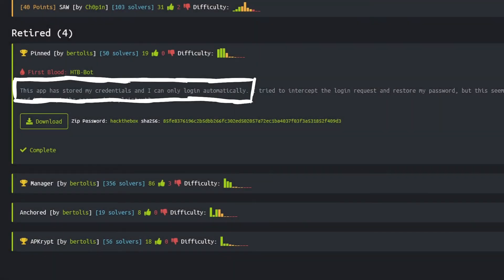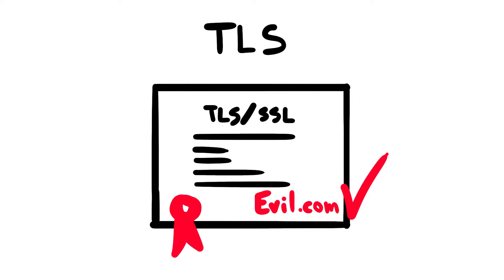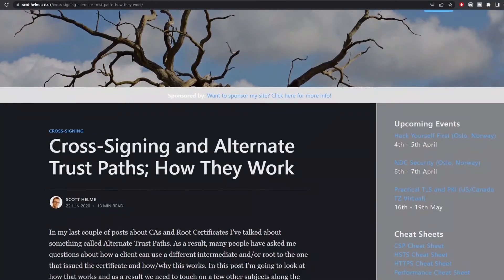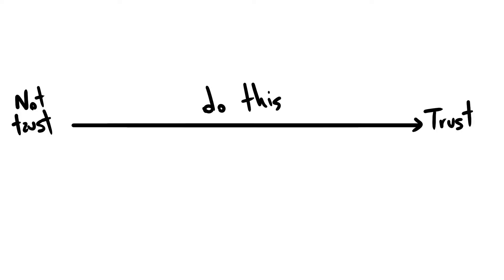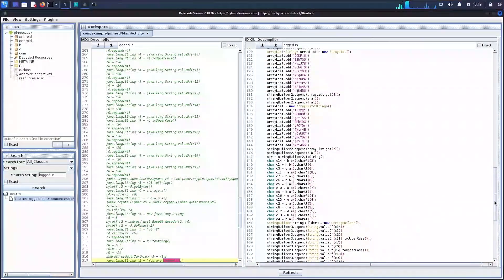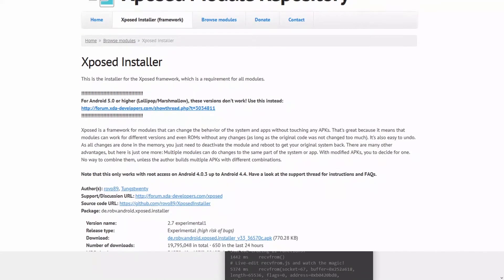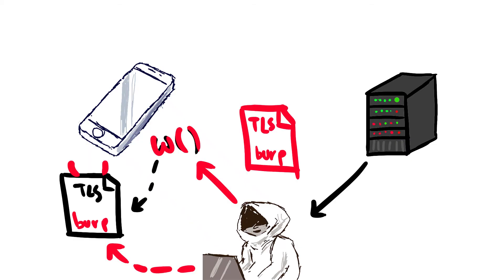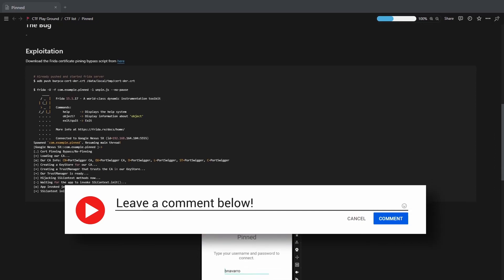Android Application Pinning Bypass | Pinned @ HackTheBox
Pinned is an easy difficulty Android mobile challenge from @HackTheBox. In this video we bypass the certificate pinning mechanism implemented by the app in order to intercept application’s requests and obtain the secret flag.

=== Timestamp ===
00:00 - Intro
01:19 - What is a certificate and how it works
02:21 - Introduction to certificate validation
03:49 - Importing a certificates in a browser
04:24 - Importing a certificate into an Android device
05:42 - Installation and execution of the APK
06:12 - Setting up the device to intercept HTTP requests
06:39 - Certificate pinning prevents intercepting HTTP requests
06:55 - Code decompilation and analysis
07:58 - Identification of the original certificate
08:28 - High level analysis of the certificate pinning implementation
09:05 - Introduction to Frida, Xposed and its modules
09:45 - Frida installation
10:25 - Testing Frida
11:05 - Defeating certificate pinning using Frida
11:54 - Testing SSLUnpinning and TrustMeAlready
12:40 - Conclusion